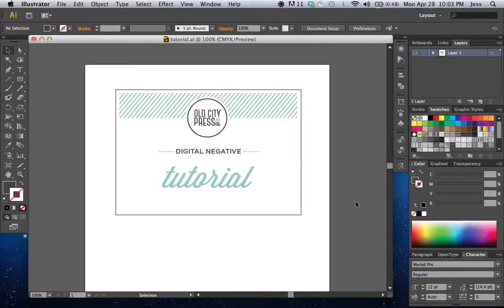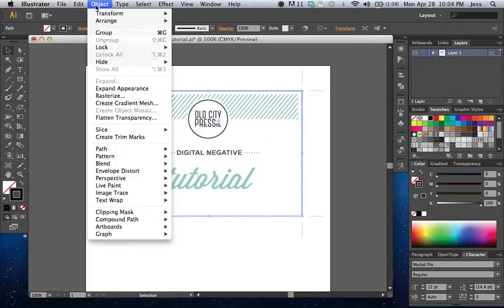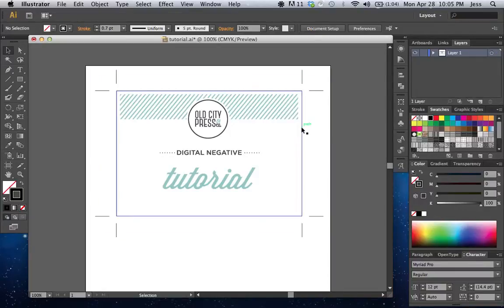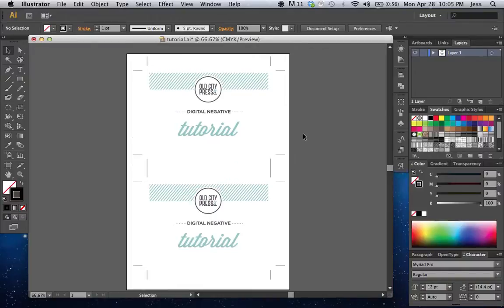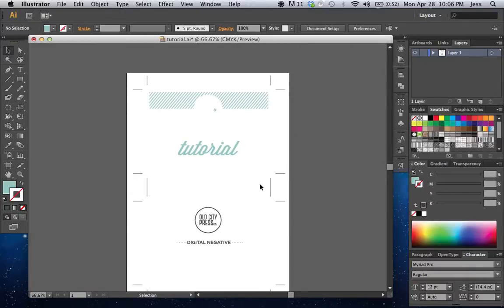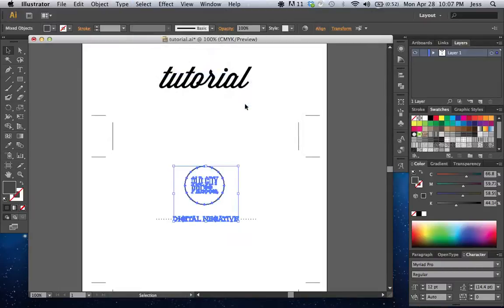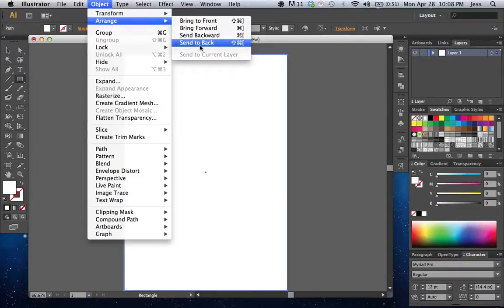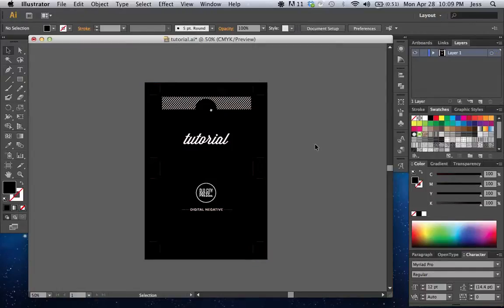Letterpress Polymer Plate Making Tutorial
In this video we show how to take your AI files, and prep them for Old City Press to create you some amazing letterpress plates.

We use two different type of polymer plates for letterpress. We use KF152 and KF95 plates. The plate you need will depend on the type of press you are working with.

Happy Printing!
Old City Press & Co.